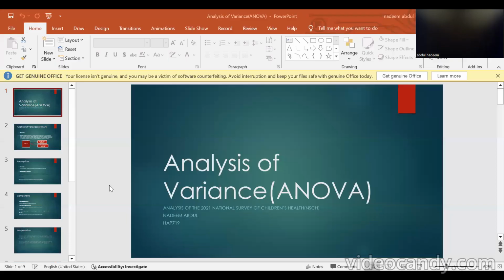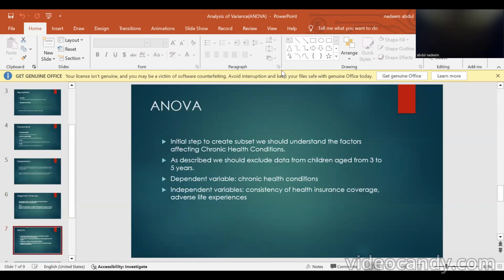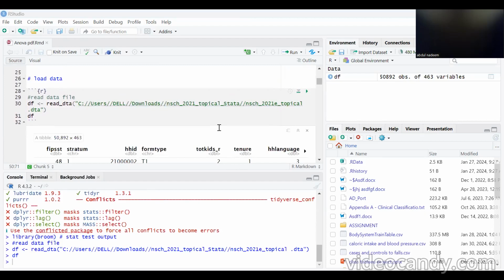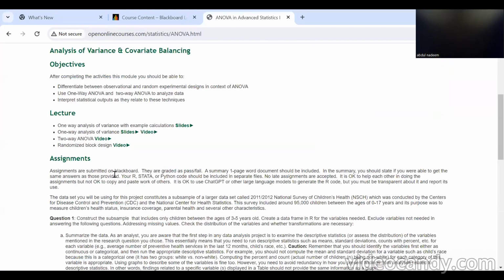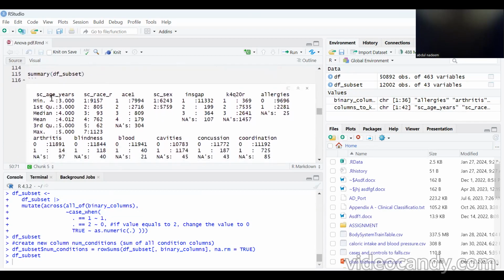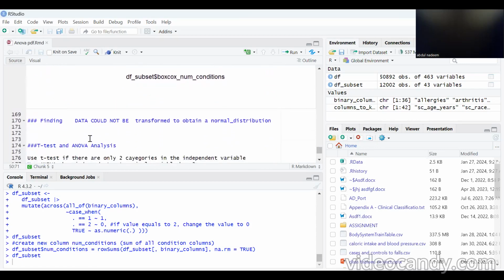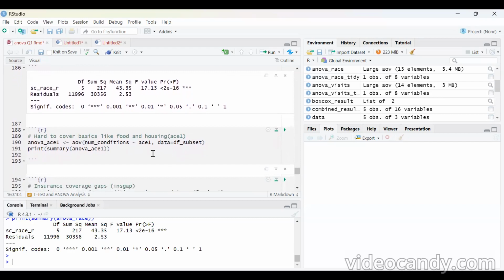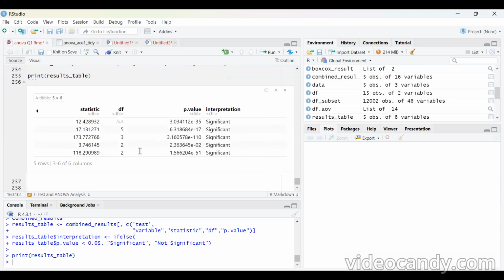analysis of variance teach one merged